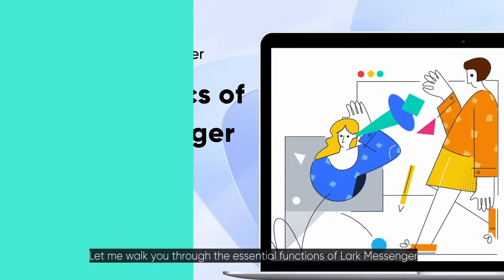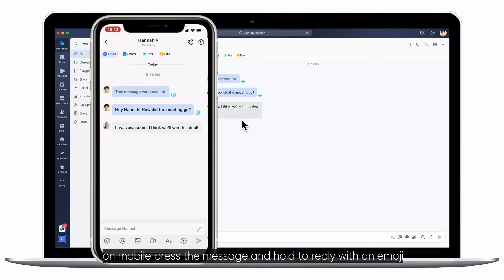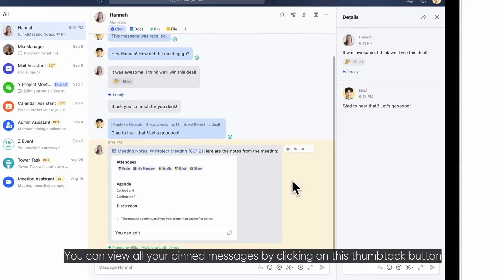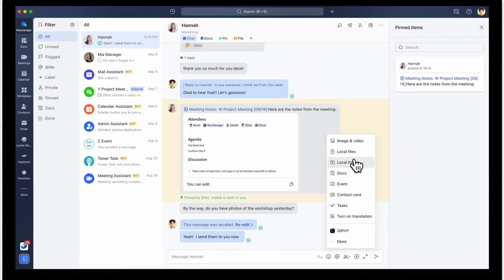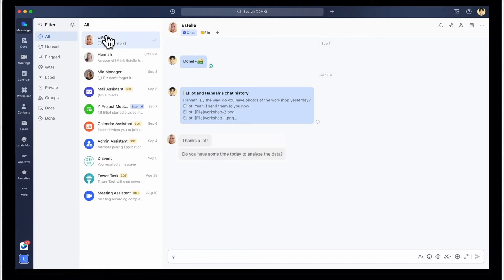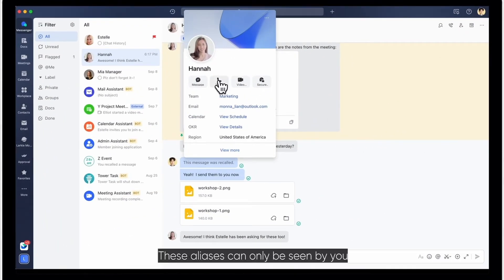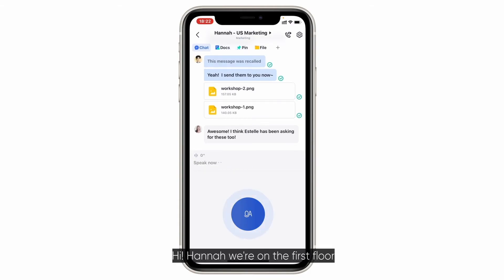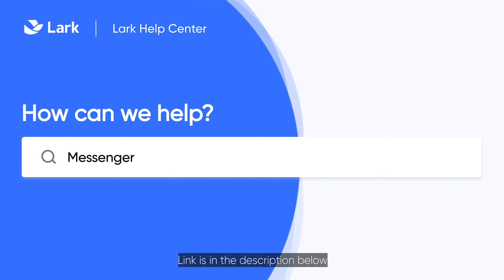Lark 101 | Learn the basics of Lark Messenger | Master Messaging & Communication Tools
In this video, we’ll guide you through the basics of using Lark Messenger. Learn how to reply to messages with emojis, pin important messages, recall a sent message, multi-select messages to forward, and even send voice messages. Whether you’re chatting with colleagues or collaborating in teams, Lark Messenger offers essential tools for seamless communication and better productivity.

Try Lark for free and find the perfect plan for you

00:00 Intro
00:17 Reply to someone's message with emoji
00:26 Reply to a specific message
00:35 Pin important messages
00:55 Recall a message
01:06 Muti-select messages and forward them to someone else
01:57 Send a voice message